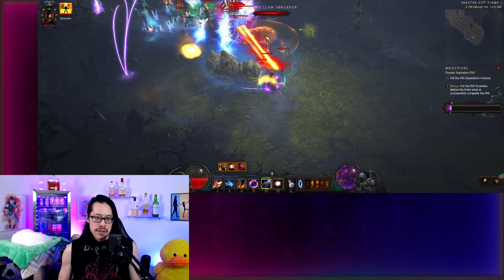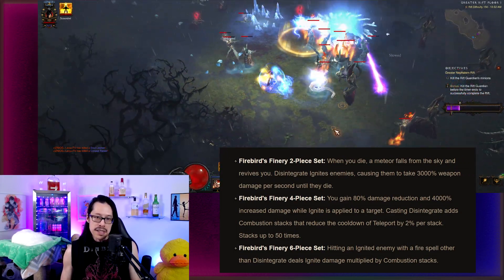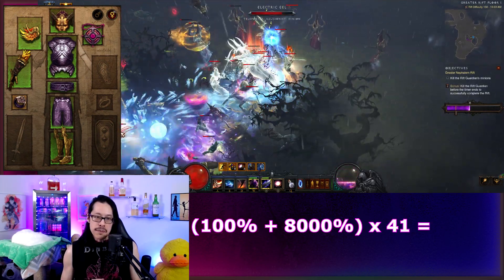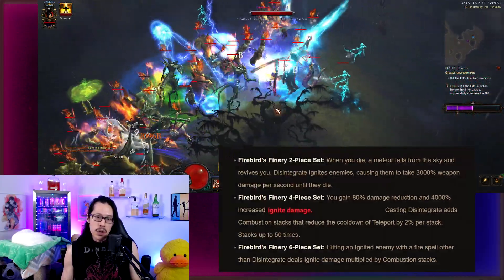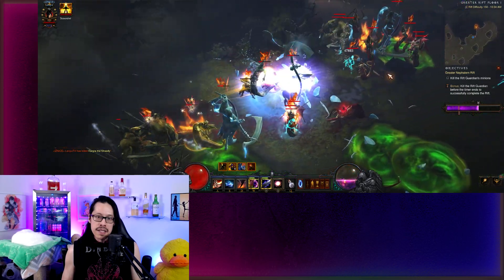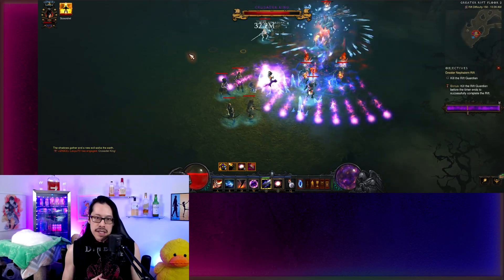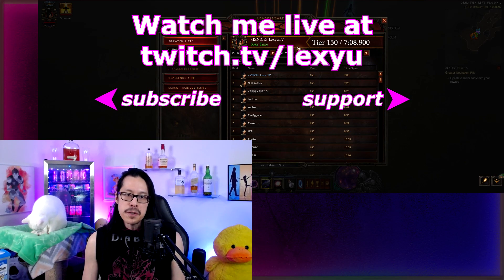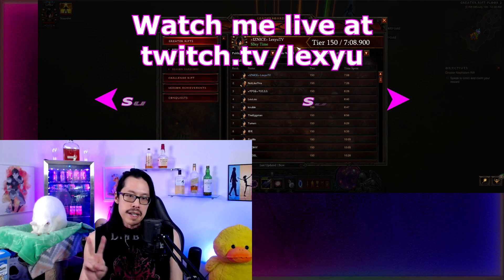Rank 1 Frozen Orb Solo GR150 Speed - T6F4 Hybrid (PTR Patch 2.7.0 Season 23)